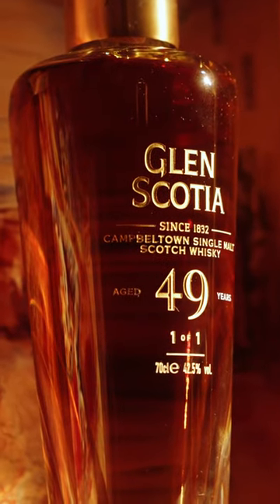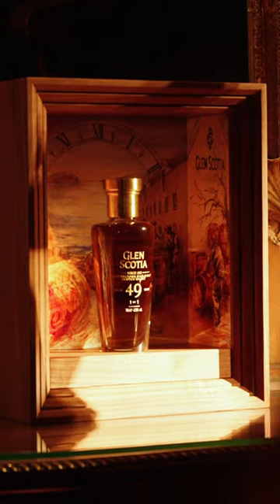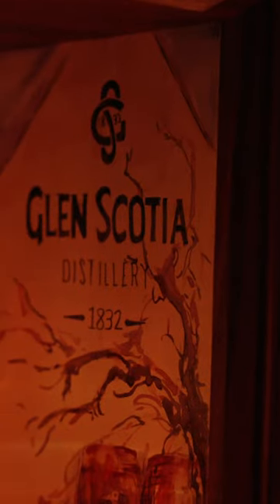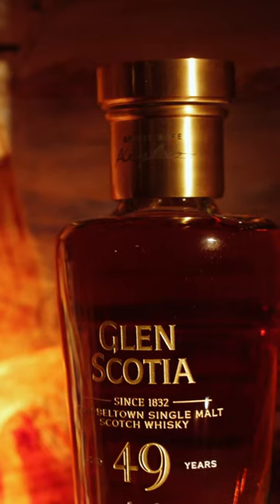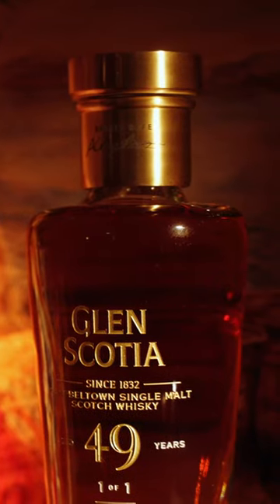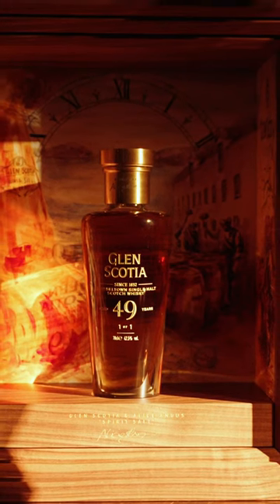Glen Scotia 49 Years Old — The Campbeltown distillery's oldest singlemalt whisky yet!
For the latest Distillers One of One charity whisky auction, Glen Scotia Distillery submitted a single bottle of the oldest single malt Scotch whisky it has released to date: Glen Scotia 49 Years Old. The distillery team partnered with Glen Scotia's artist in residence, Alice Angus, who created a series of artworks while based at the distillery. One of these paintings was auctioned with the bottle, and Alice also painted the inside of the cabinet housing this very special bottle of single malt.